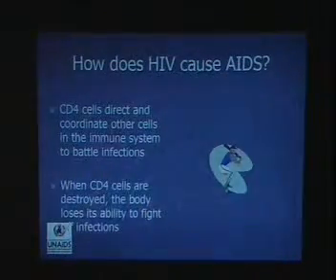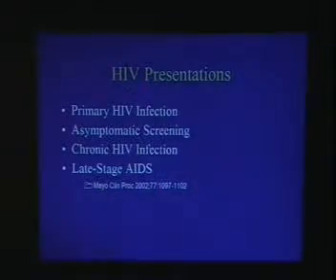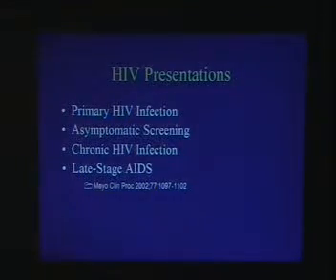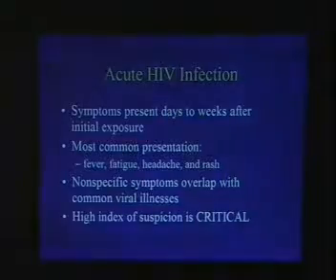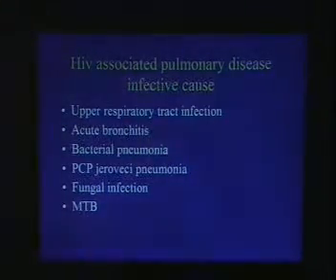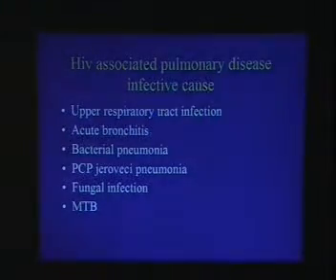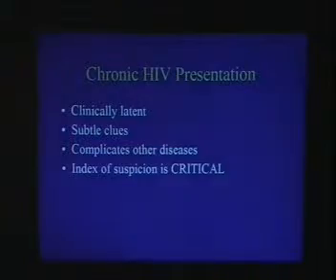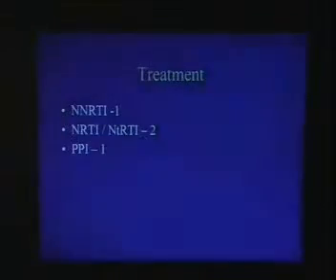2006 Clinical management of the HIV infected adult By Dr Ramesh